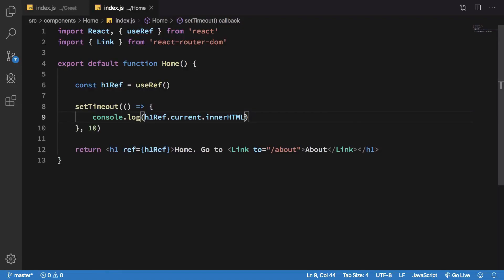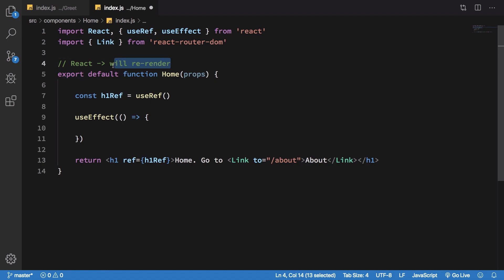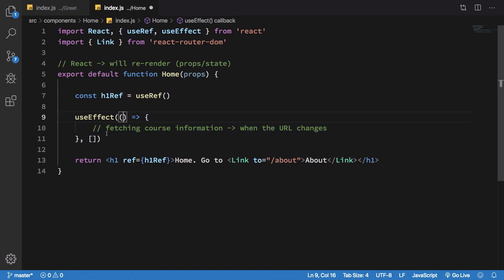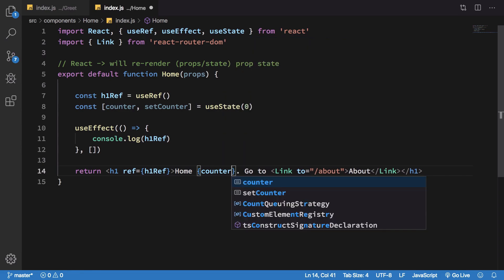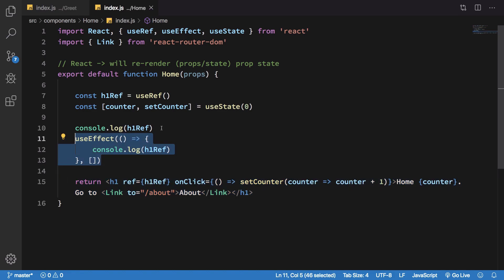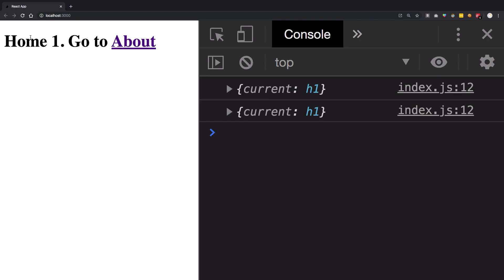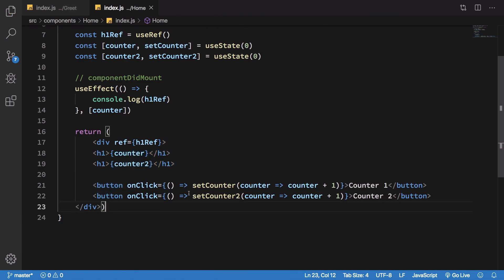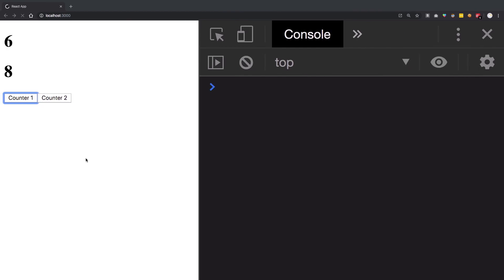React 16.12 Tutorial 19: useEffect Hook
In this video we'll discuss about the useEffect hook in React and how to use it.